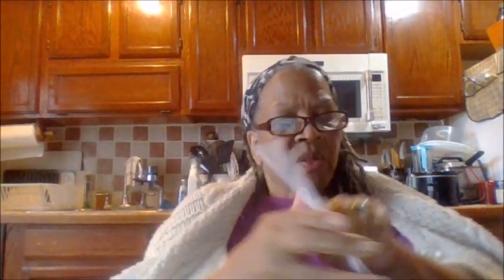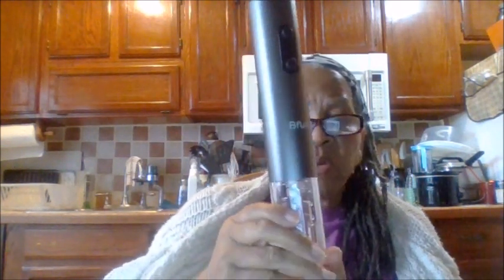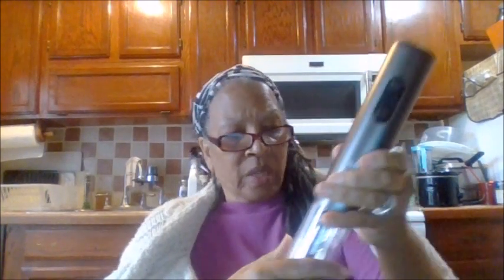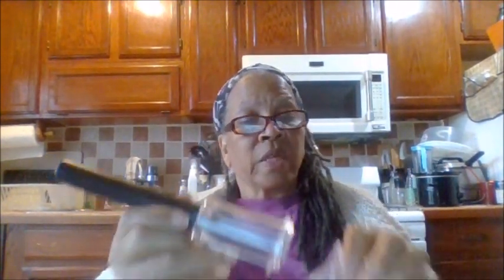Electric Wine Opener Review. Donia The DIY & Review Queen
Electric Wine Opener Review.
Open wine bottle effortlessly
Als includes 2 pc wine opener
Has more tools than other sets
Can be taken anywhere
Has a lifetime warranty

Movie By Paranormal Hood
Episodes
Books:
Pouring A Floor

Donia Gonzales-Copeland
POB 371
Delaware City, DE 19706

 Mail to:
Donia Gonzales-Copeland
POB 371
Delaware City, Delaware 19706